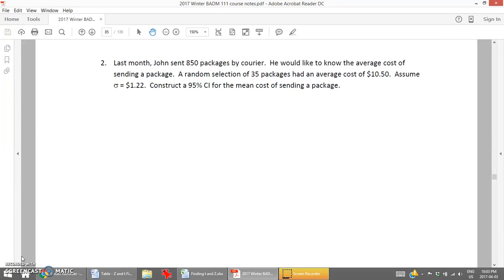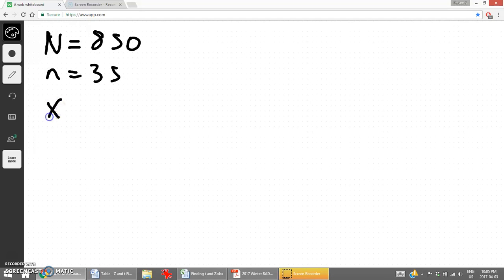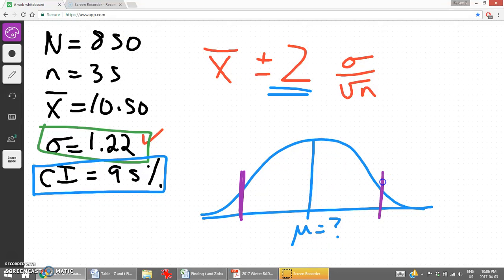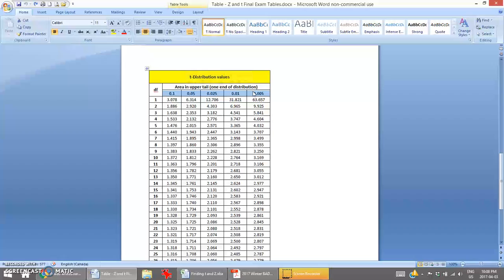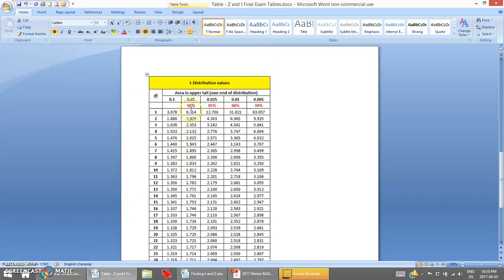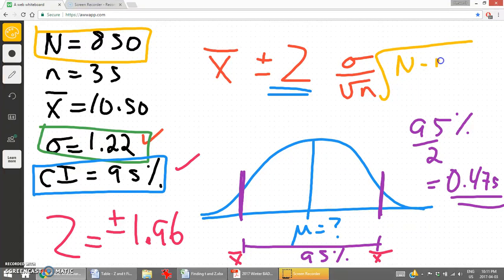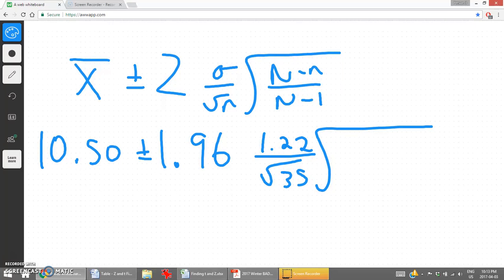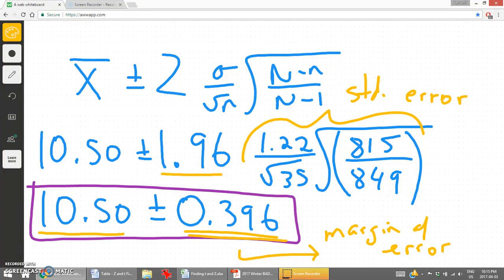On Demand P85 #2